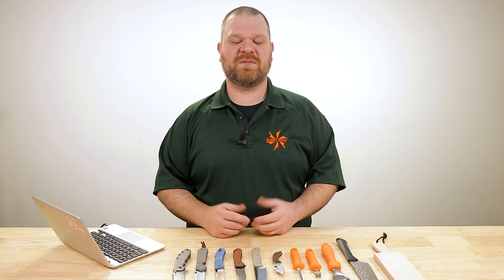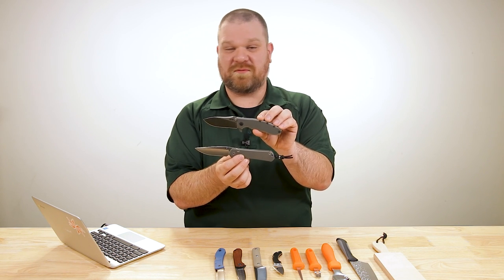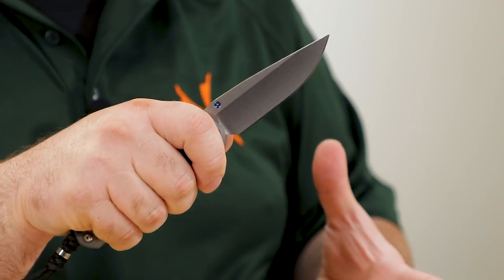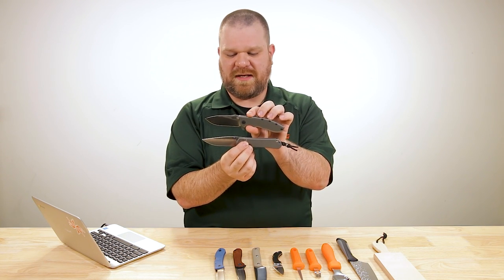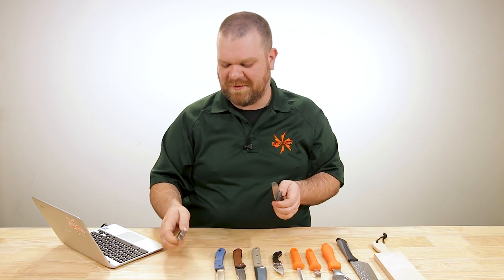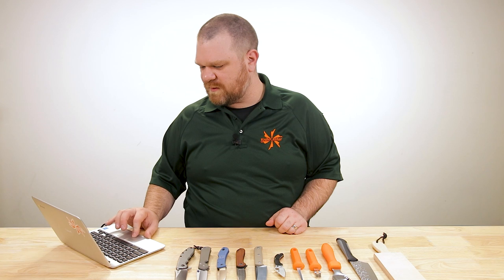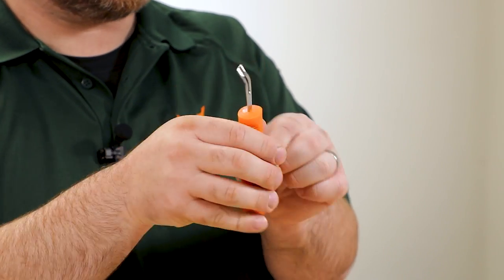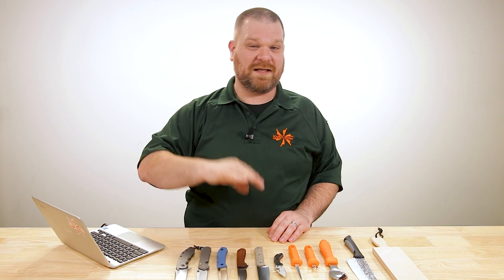KnifeCenter FAQ #56: Is A Sebenza Worth the Money? + ZT 0562 vs Sebenza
Believe the Sebenza hype? Plus, a knife for a skaboarding sushi chef, pineapple on pizza, and stain-proofing D2 steel. And your kitchen knives deserve better than being in the dishwasher.

0:00 Intro
0:46 Sebenza vs ZT Hinderer 0562TI
7:28 Budget Steel vs Sweat - D2 or Full Stainless?
9:18 When Are You Buying a Sebenza?
12:14 Skateboarding Sushi Chef EDC Fixed Blade
14:51 A Knife for Engraving
16:05 Best Knives for Pumpkin Carving
17:03 (Most) Kitchen Knives are NOT Diswasher-Safe
18:45 Can You Over-Strop a Knife?
19:34 Don’t Believe the Big Scissor Lobby